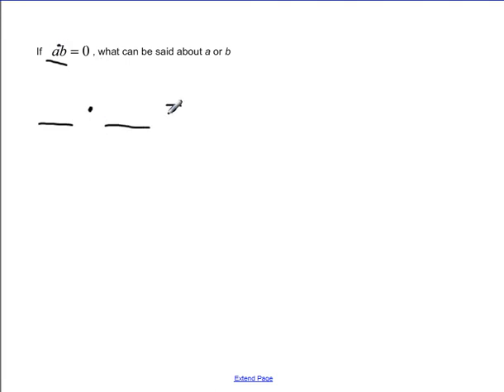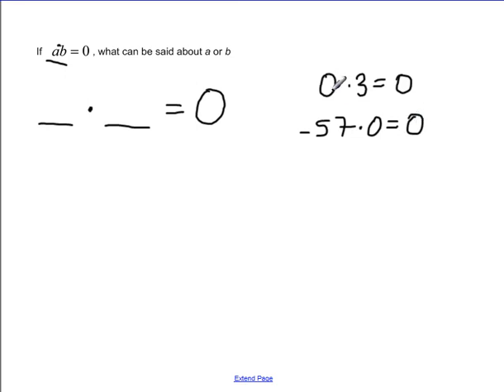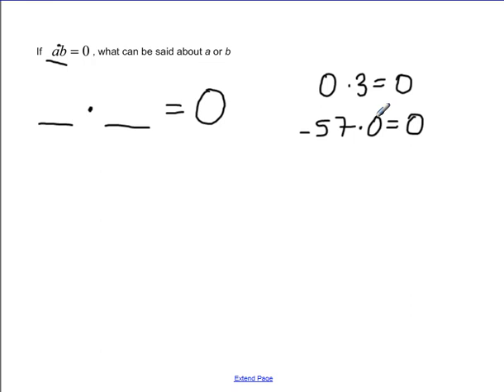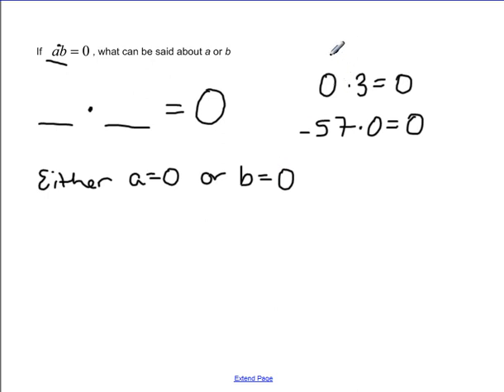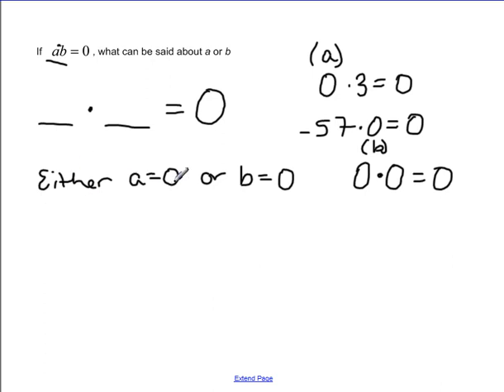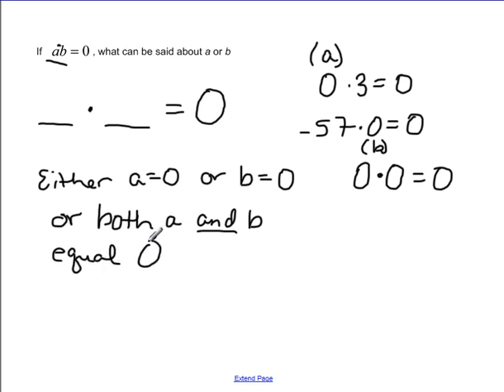Lehmann 2 5 121 if ab=0 what can be said about a and b